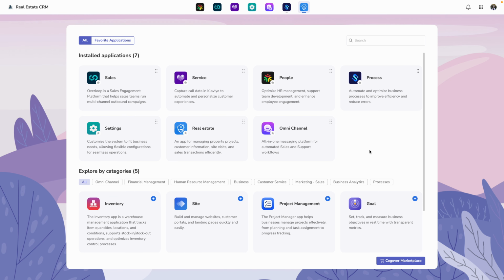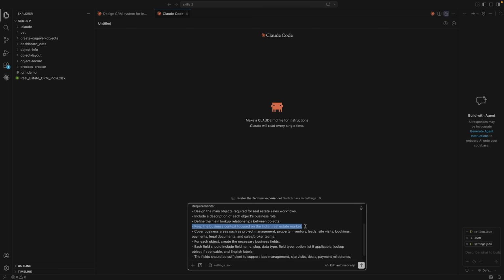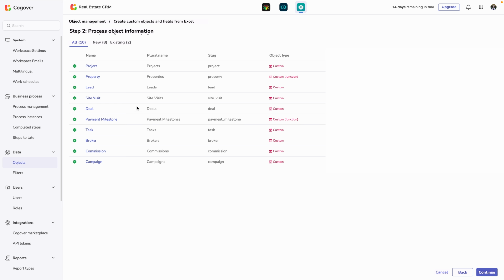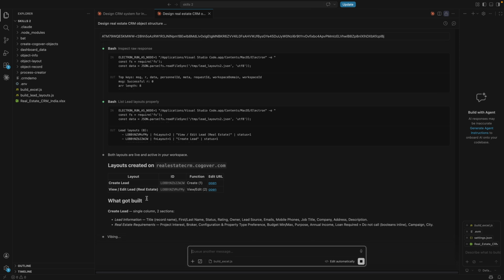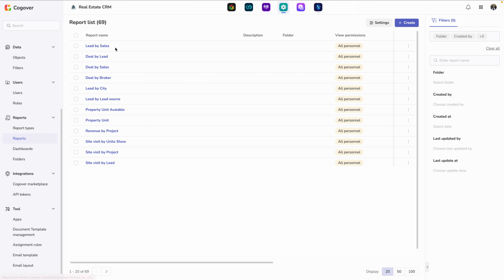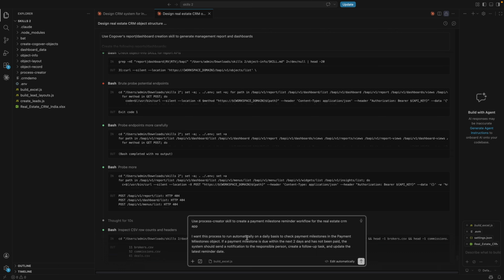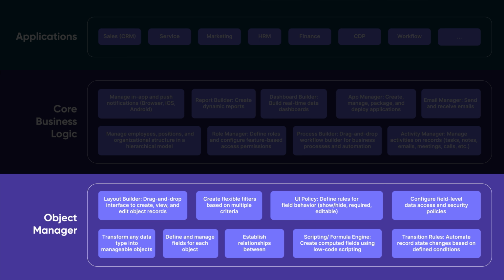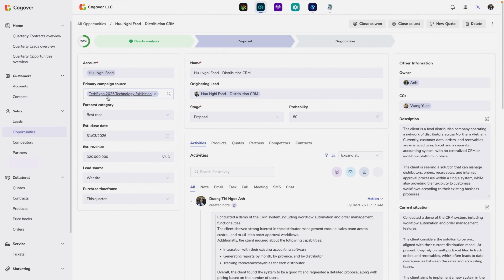Build a Real Estate CRM App on Cogover IN ONE HOUR with Claude AI and VS Code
Timestamp:

00:00 Introduction
00:40 Demo Real Estate App
02:03 Use Claude AI to create the object structure for the Real Estate CRM
04:40 Use Claude AI to create layouts for the Lead object
06:02 Create sample lead records
06:49 Create Report & Dashboard
07:41 Create application
09:01 Use Claude AI to create the process on Cogover
09:58 Cogover's three-layer architecture
12:04 Demo sales management app
12:36 Conclusion

Cogover enables businesses to create management applications tailored to their own operational requirements through AI prompts, without the need for complex programming. As a result, businesses can shorten implementation time, customize systems more easily around real-world workflows, and quickly turn operational ideas into usable enterprise applications.